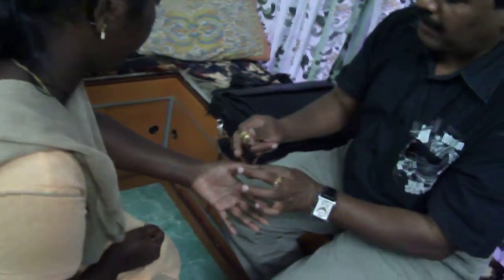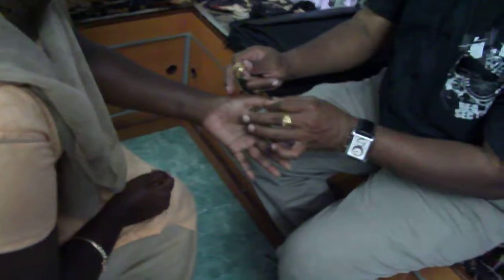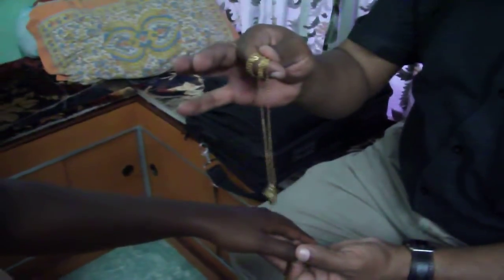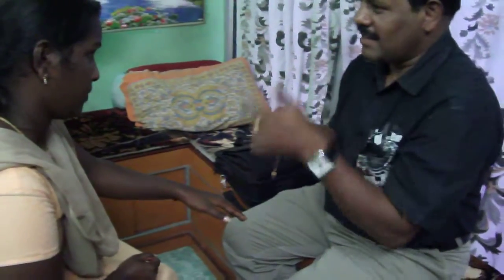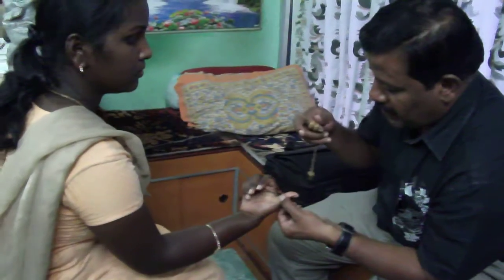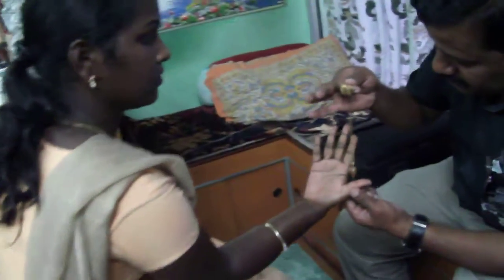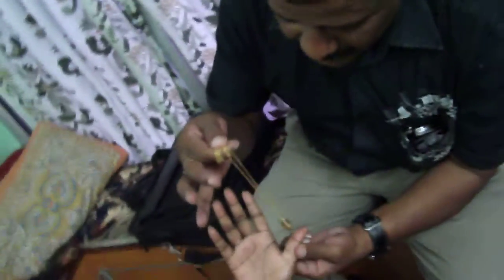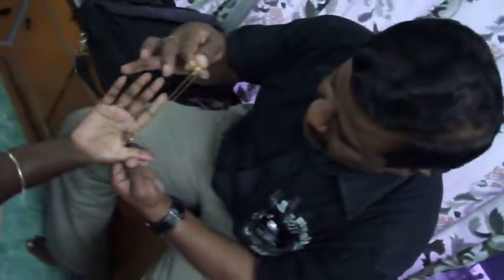Pendulum - Part 1 A simple tool diagnosing human health in ten minutes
Pendulum - A simple tool diagnosing human health in ten minutes